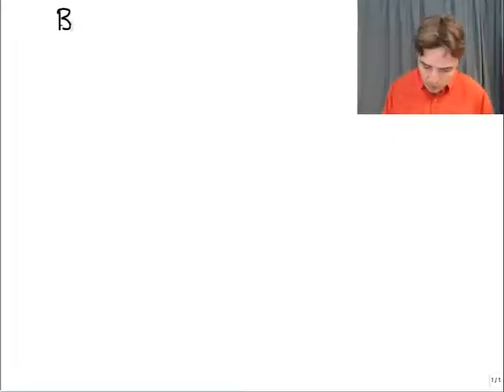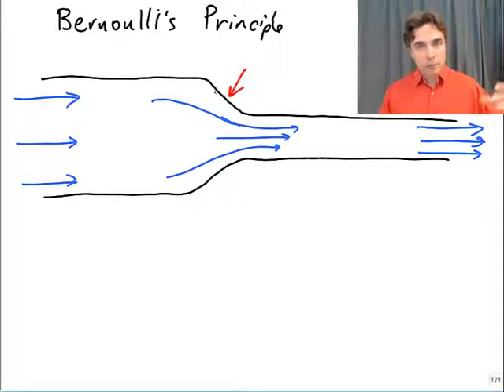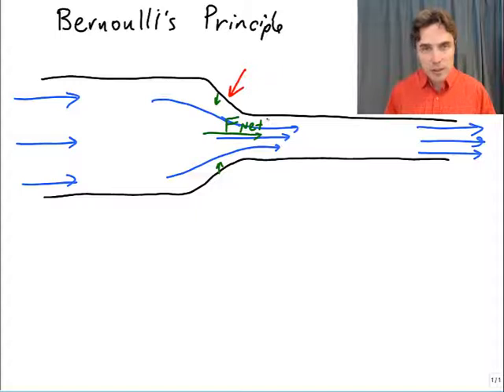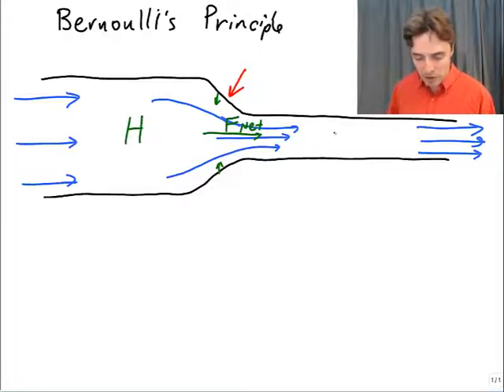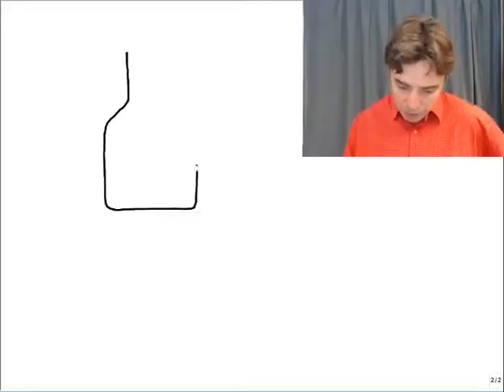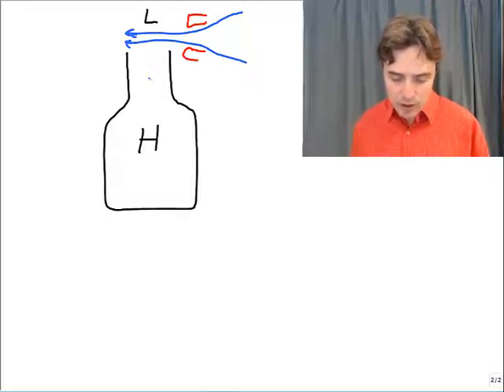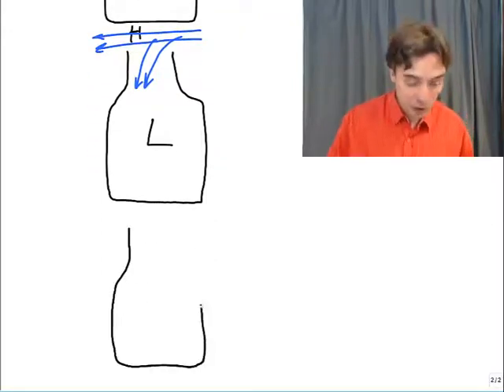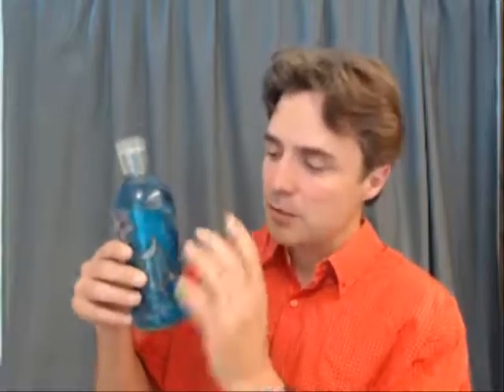Bernoulli's Principle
How does Bernoulli's Principle relate to the flute and the clarinet?  In particular, how does blowing air across the top of an open tube set up standing wave vibrations in the air inside the tube?

For "The Physics of Music" by Jason Harlow, Physics Department, University of Toronto.  Video produced in collaboration with Mark Kazakevich.